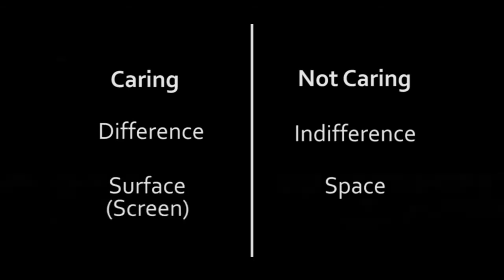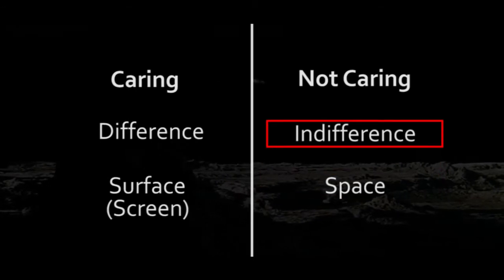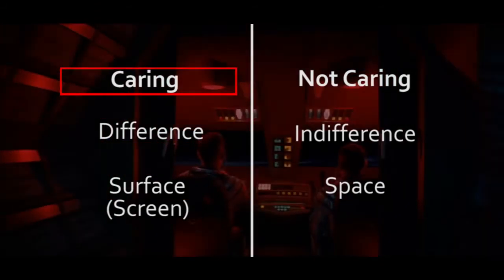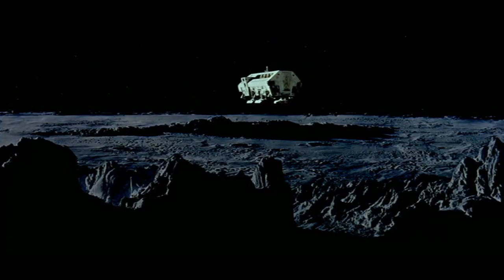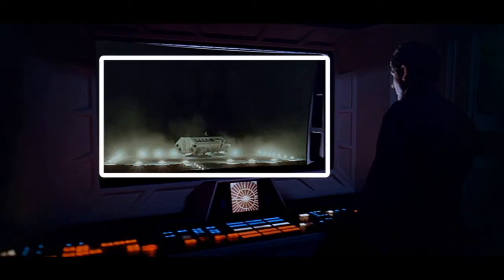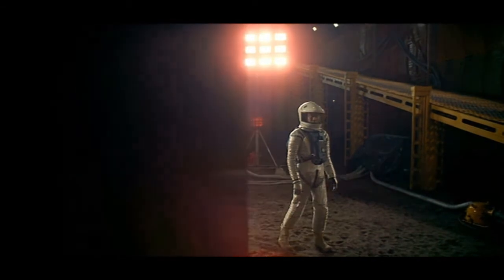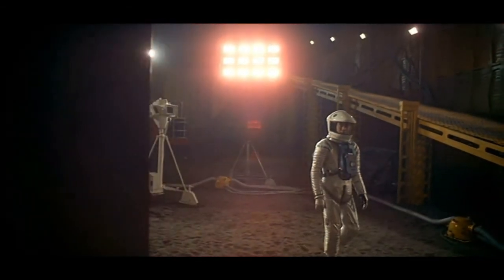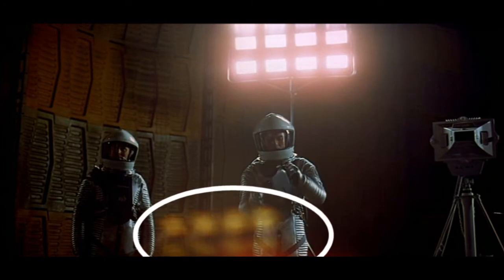Stanley Kubrick - Indifferent Space vs. Different Surface - 2001: A SPACE ODYSSEY (analysis)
Space is indifferent, surface is different.

Voice over:
NOT CARING is associated with INDIFFERENCE and SPACE.
CARING is associated with DIFFERENCE and SURFACE or the SCREEN.

The following example will show how space is associated with indifference, or not caring and surface or the screen is associated with difference, or caring.

2001: A SPACE ODYSSEY
First we see how space is associated with indifference, or not caring. We see a shot which tracks back, emphasizing space. Here we see Dr. Heywood Floyd having an indifferent attitude towards this new discovery which is the monolith. He browses through the pictures, like he doesn’t care about the monolith. Also, the way how Dr. Floyd talks about the monolith doesn’t make the impression that he cares about it. He even laughs about it, like he doesn’t take it seriously, like he doesn’t care.

After this we see the spaceship approaching the surface, or approaching the screen. The scene on the surface doesn’t have any shots which emphasize space. All shots now emphazise the surface, or the surface of the screen, which is emphasized by the lightflares.

When Dr. Floyd finally touches the surface, or screen, his attitude has become different, he now is affected, he now does care about the monolith. Also, the whole atmosphere on the surface is so intense that it’s impossible for Dr. Floyd not to care about the monolith. Just as the atmosphere in space is so dull that it’s impossible for Dr. Floyd to care about the monolith.

Also, when we combine these two shots, we see that Dr. Floyd also is touching is own helmet visor, or his own screen, his own point of view. This indicates Dr. Floyd’s realization that his own spatial, indifferent point of view which didn’t care, now has become a superficial, different point of view which cares. So, Dr. Floyd literally and figuratively is touched by the monolith.